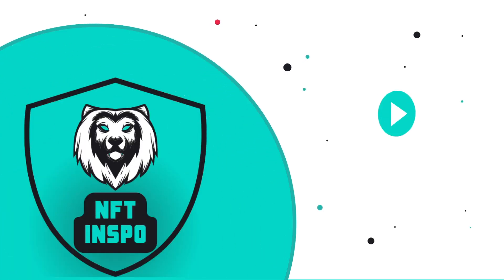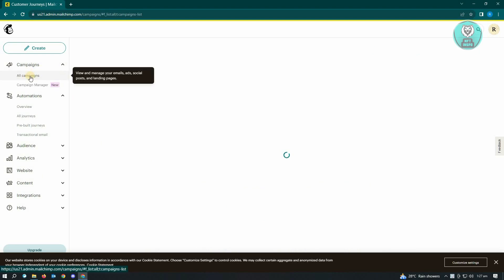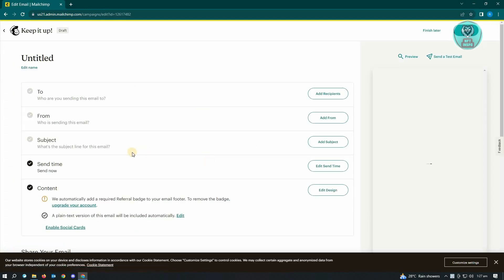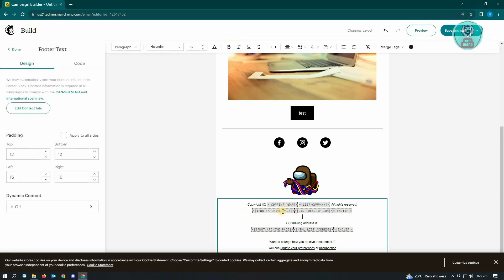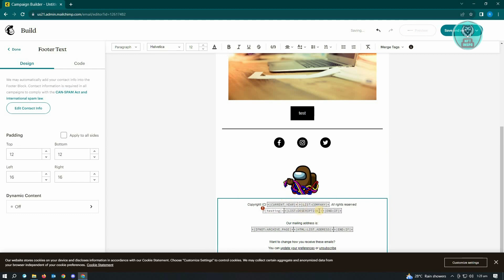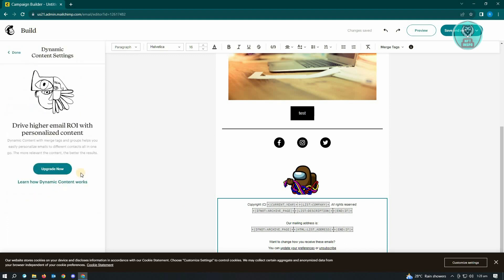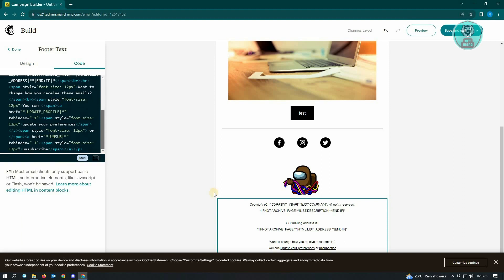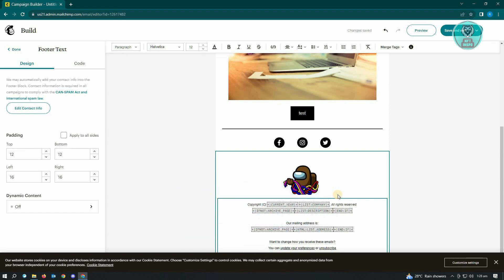How To Change Footer On Mailchimp (2025)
If you want to be able to change the footer on Mailchimp, then this video will be perfect for you!